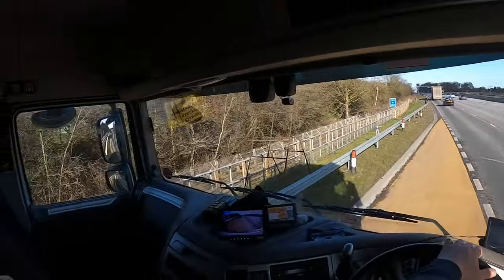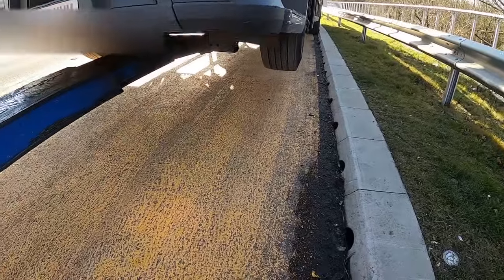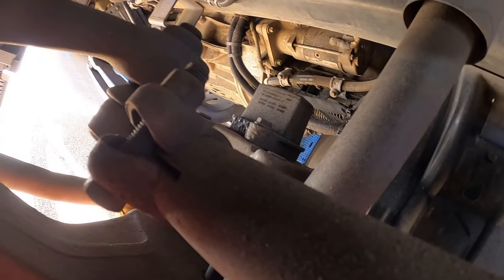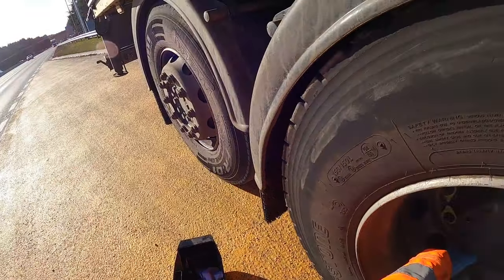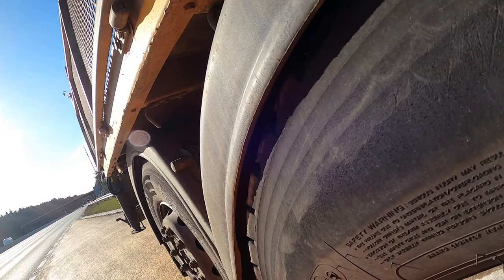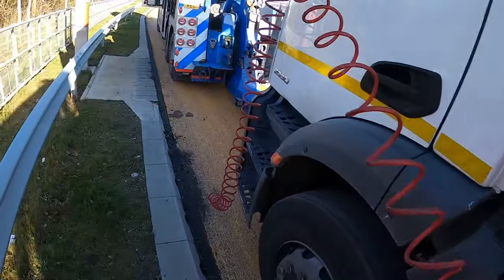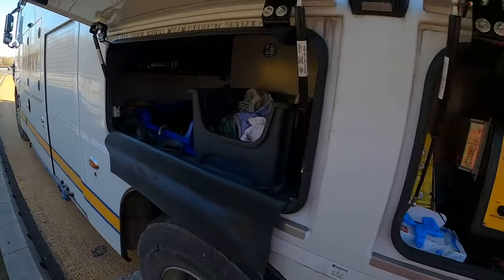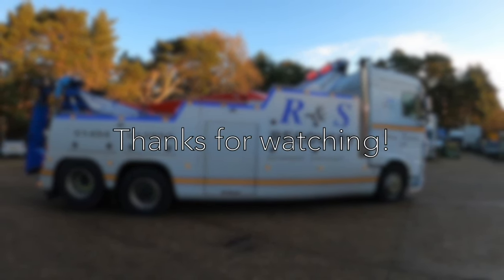TRUCK BREAKDOWN RECOVERY ON M4 MOTORWAY EMERGENCY REFUGE AREA!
- Walkaround style videos of specialist recovery vehicles